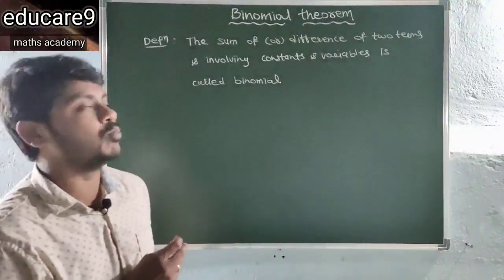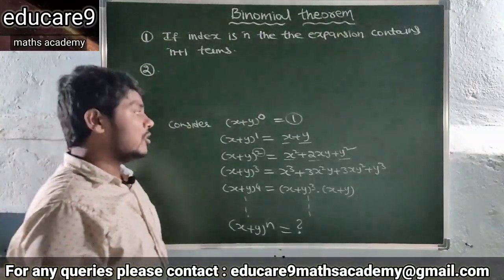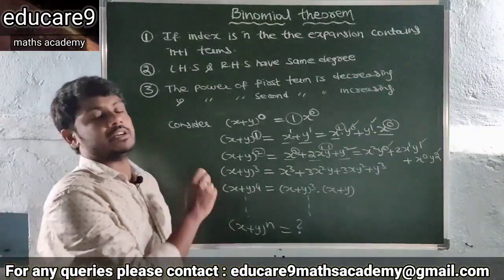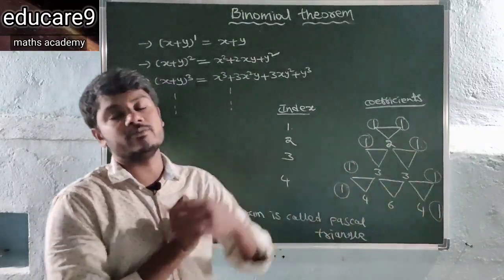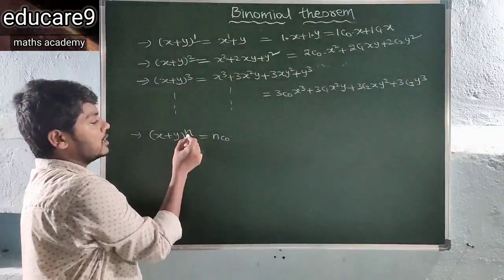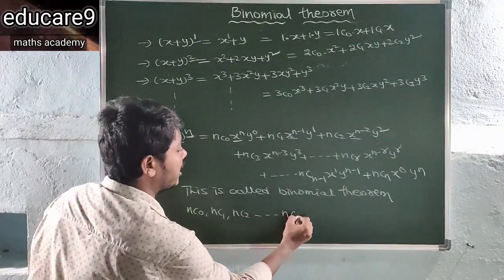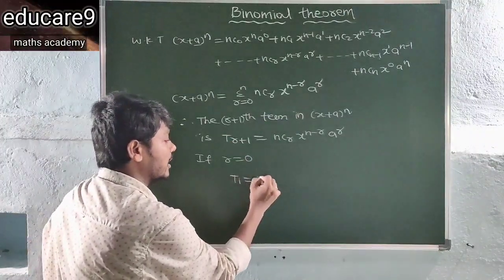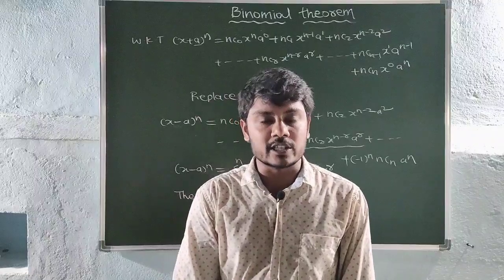BINOMIAL THEOREM PART-1 || INTRODUCTION AND BASIS || MATHS-2A [IPE] | CLASS-12 || BY VINAY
In this video we discussed introduction and basics of binomial theorem, binomial coefficients